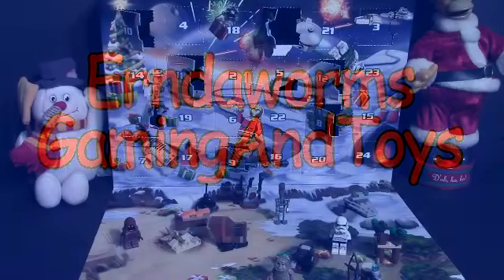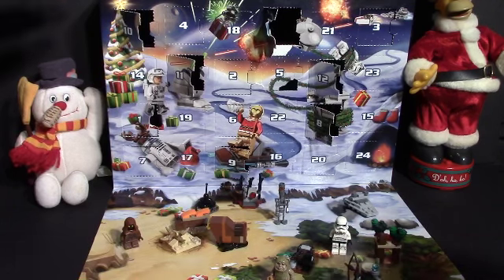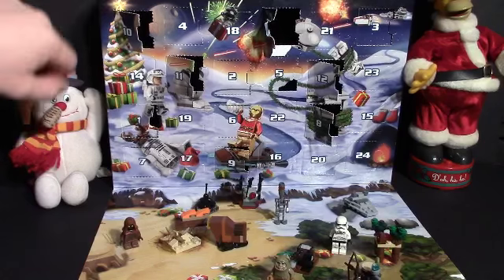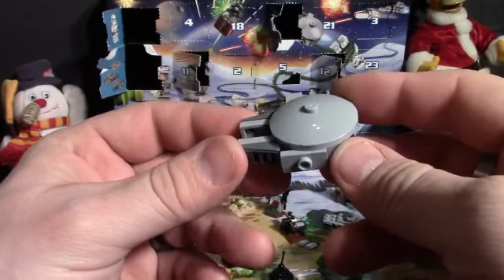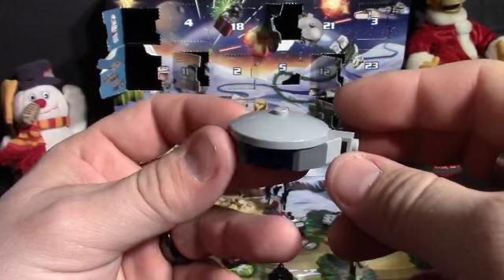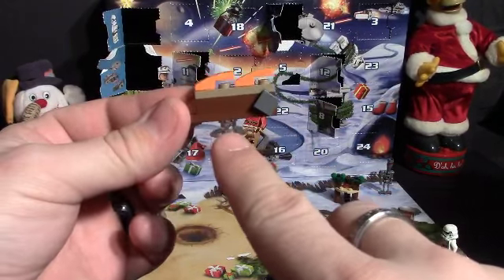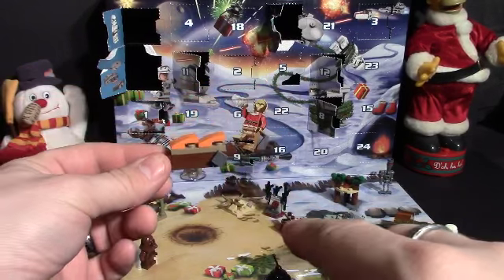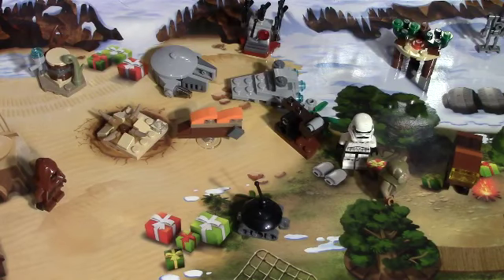Day 14 Lego Star Wars Advent Calendar 2015